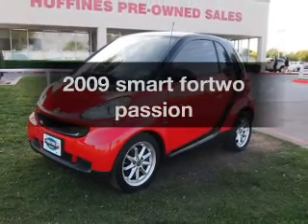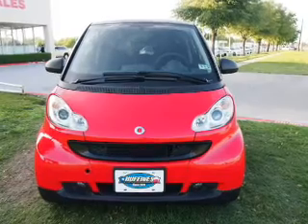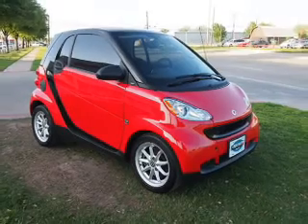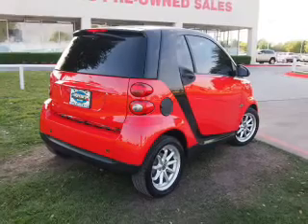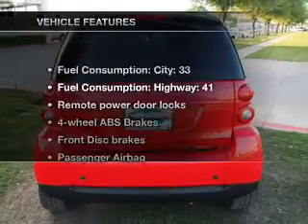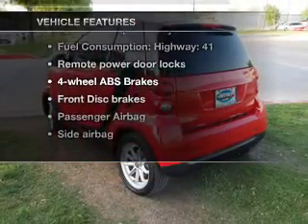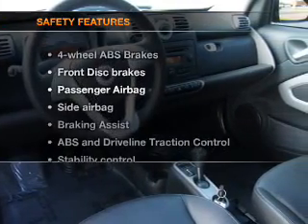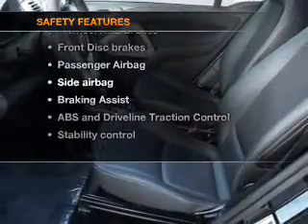2009 smart fortwo - Lewisville TX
Year: 2009
Make: smart
Model: fortwo
Trim: passion
Engine: 1.0 liter inline 3 cylinder 12 valve
Transmission: 5-Speed Automatic with Auto-Shift
Color: Red
Mileage: 39632
Address:
1024 South I-35 East, Exit 450